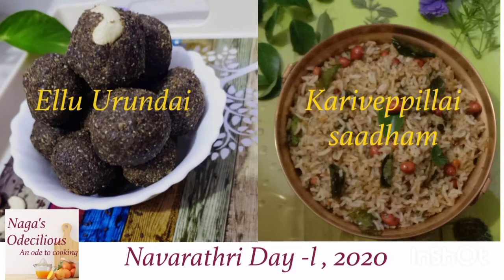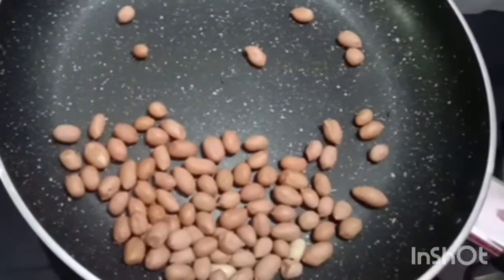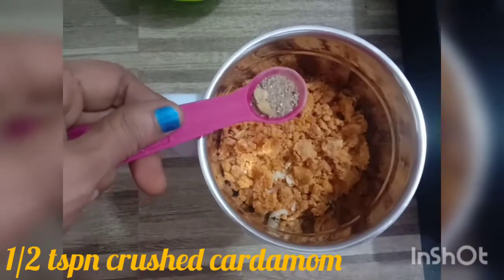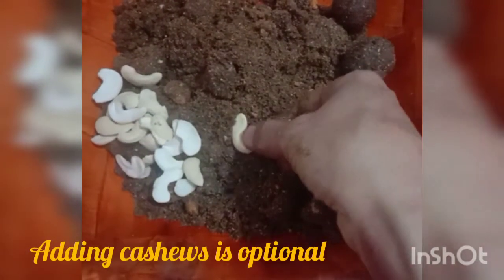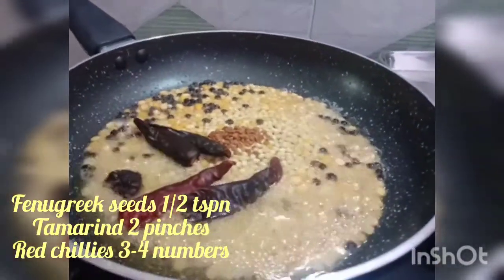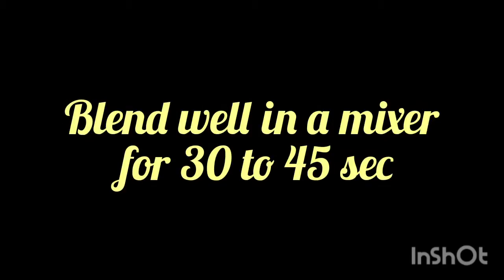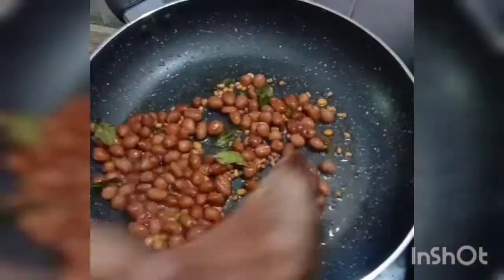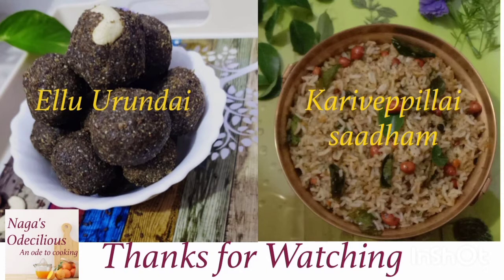Navarathri Saturday : Ellu Urundai and Kariveppillai Saadham/எள்ளு உருண்டை/கறிவேப்பிலை சாதம்